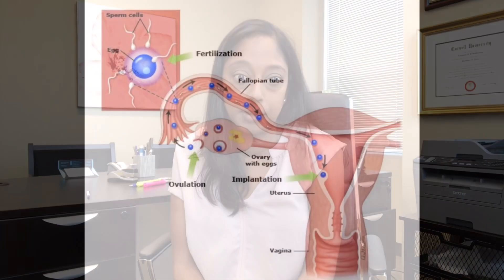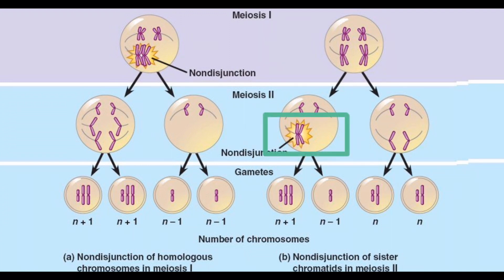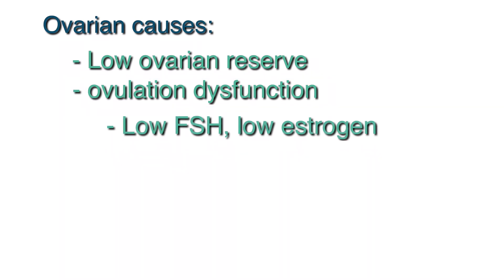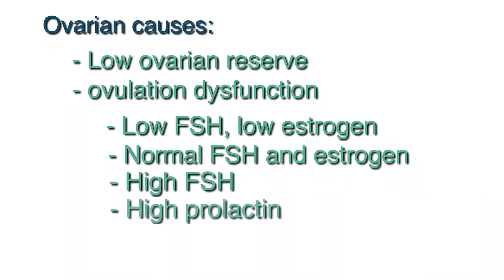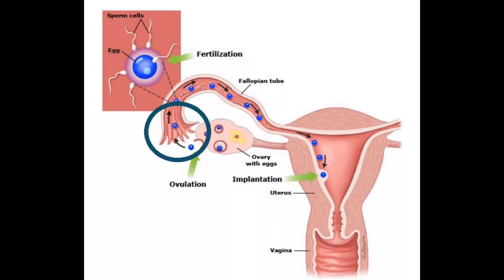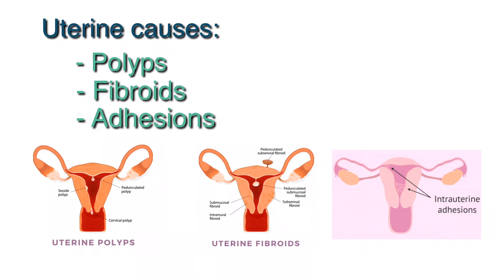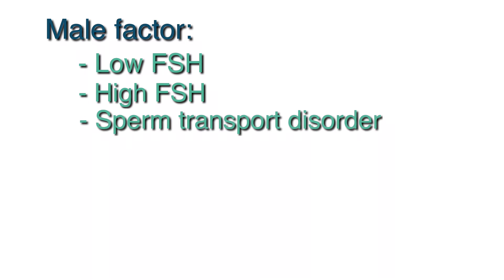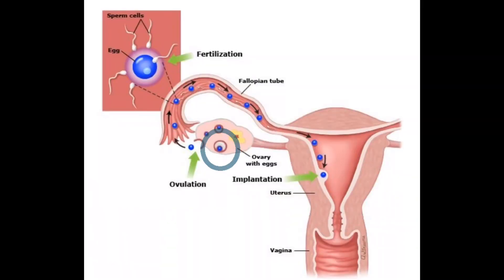What causes infertility?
Infertility can be due to various causes including ovarian dysfunction, fallopian tube or pelvic anatomy causes, male factor, uterine etiologies, or unexplained infertility. Dr. Kathiresan, an infertility specialist, discusses the common causes of infertility.